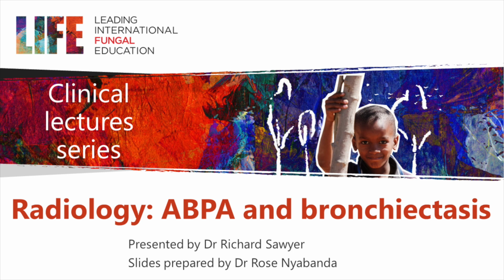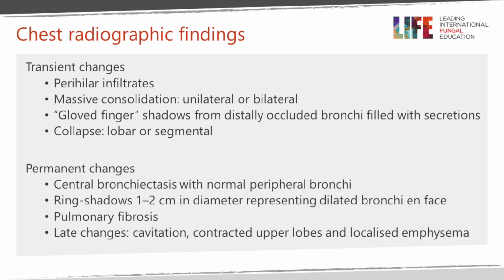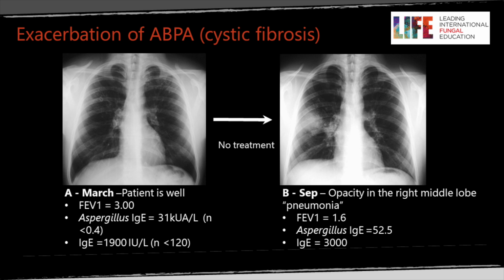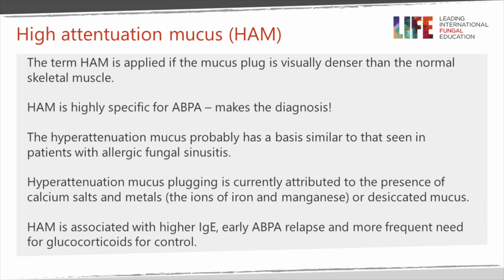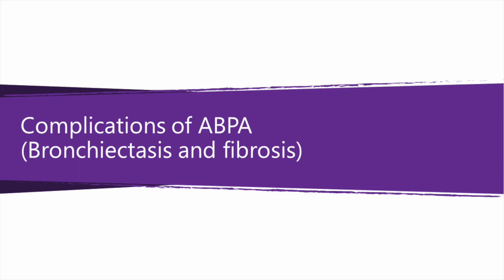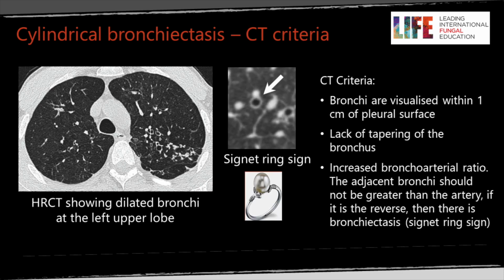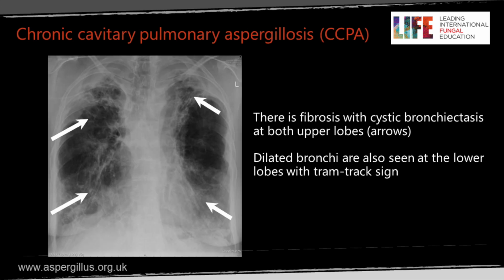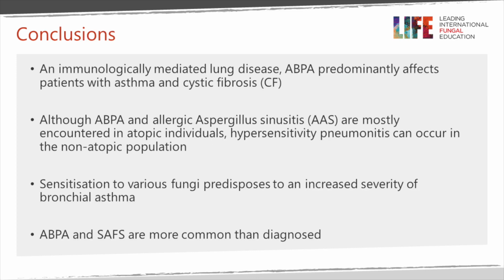Radiology - ABPA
Lecture by Dr Richard Sawyer for LIFE Worldwide